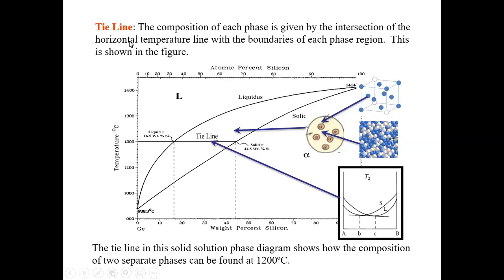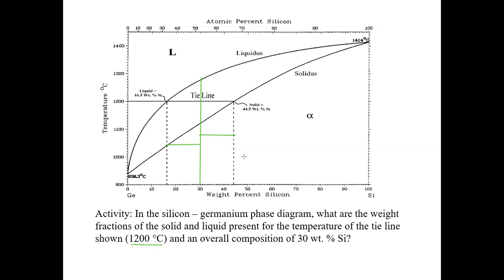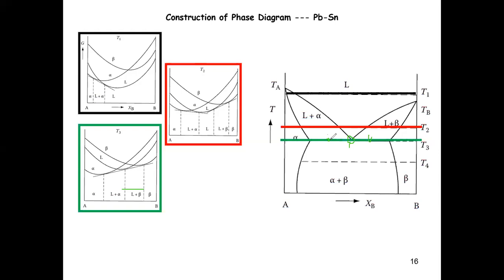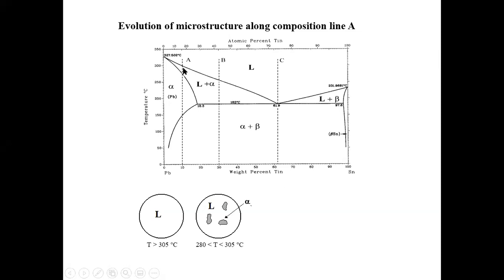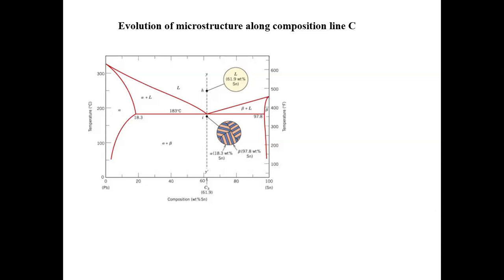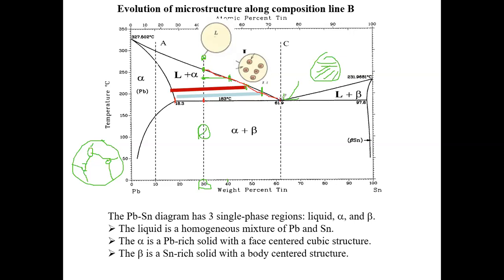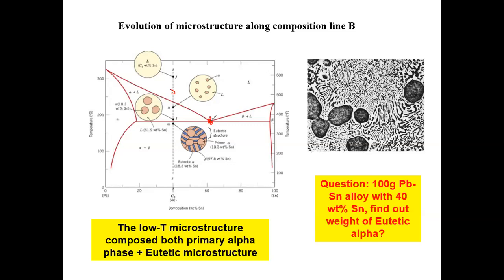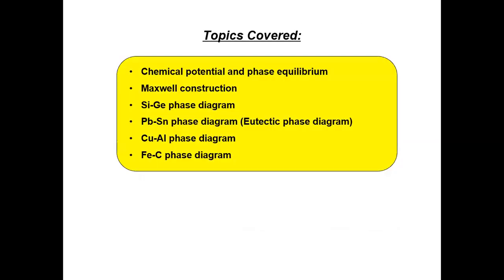[Materials Phase Transformation] Lecture 08|Phase Diagram Calculation| Lever Rule| Eutectic Diagram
Detailed discussion of phase diagrams, prediction of microstructure evolution, equilibrium compositions, lever rule, phase fractions, Si-Ge phase diagram, Pb-Sn phase diagram